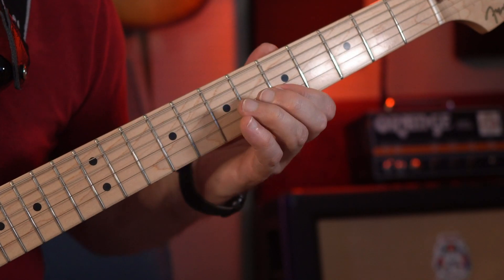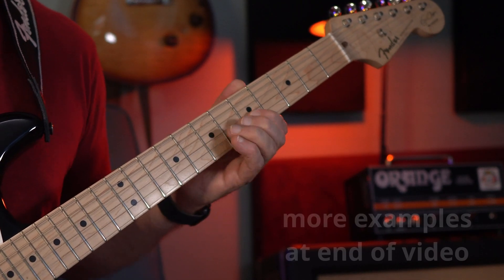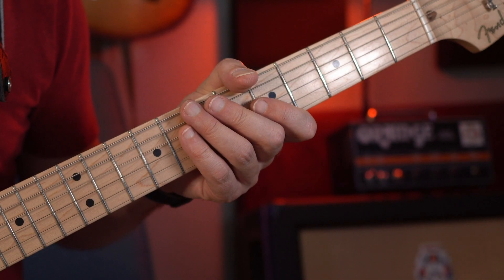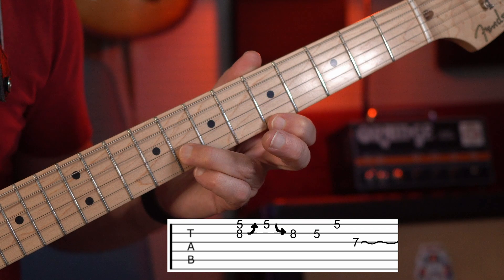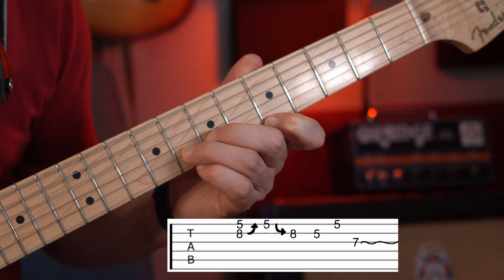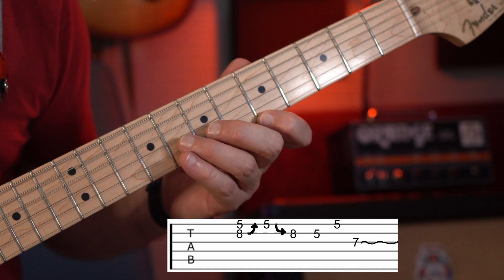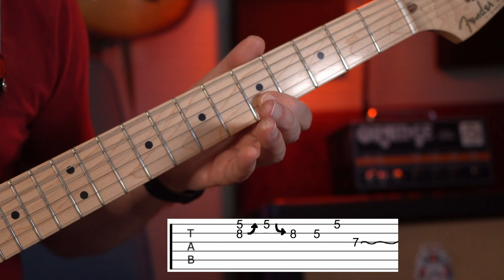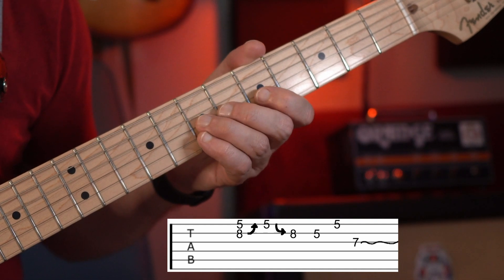Learn a new guitar lick - solo | Easy 1 minute guitar lesson | Ep 10.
Easy guitar lick lesson to help build your soloing repertoire. Learn fast, get jamming quickly, add some inspiration, increase creativity and just have fun with this series of guitar licks, scales and techniques.